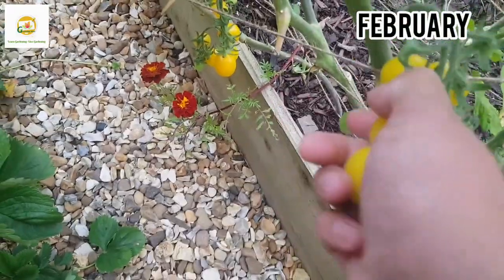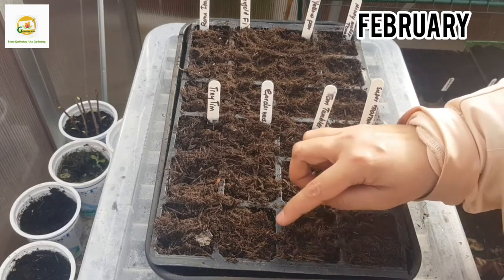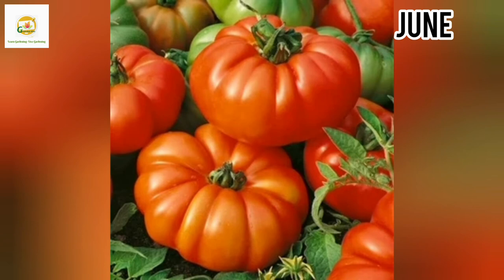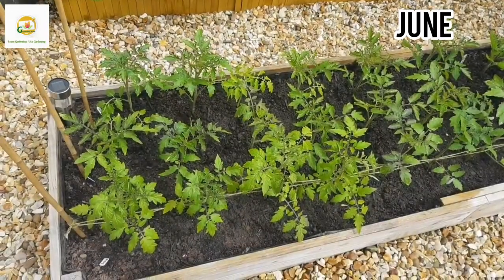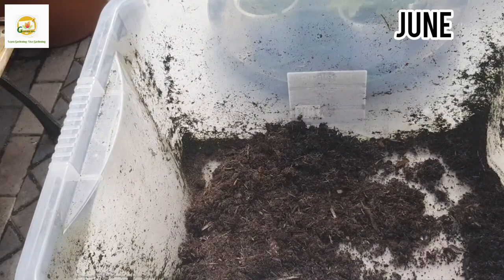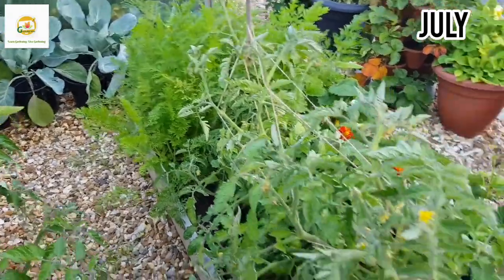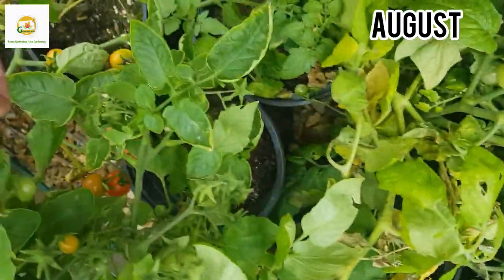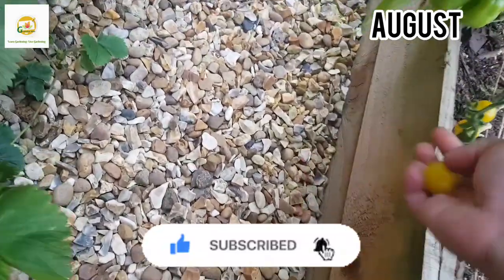Growing tomatoes from seeds to harvest and comparison of 8 different varieties of tomatoes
In this video, I am showing how to grow tomatoes from seeds to harvest with step to step update on different stages of growth of tomato plants - determinate tomato plants, indeterminate tomato plants and semi determinate tomato plants. I am discussing the basics of growing tomatoes and the comparison of different varieties of tomatoes plants in terms of taste, size, ripening time, production quantity and disease resistance.